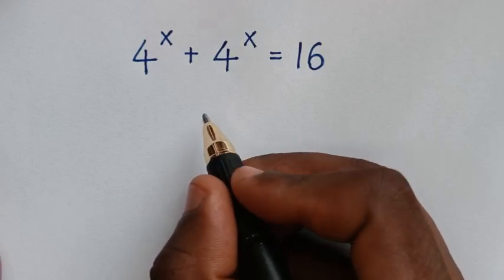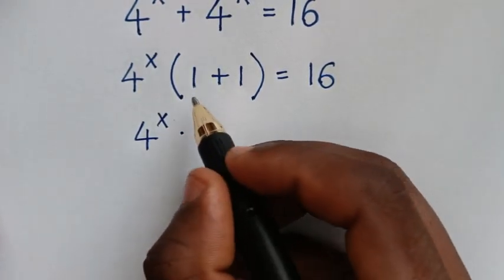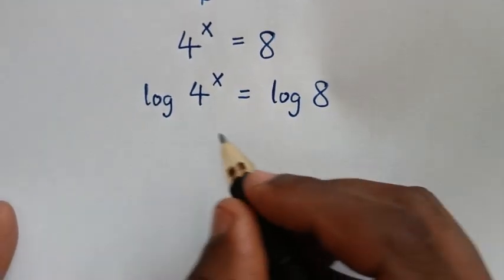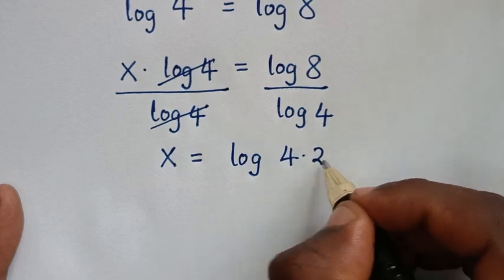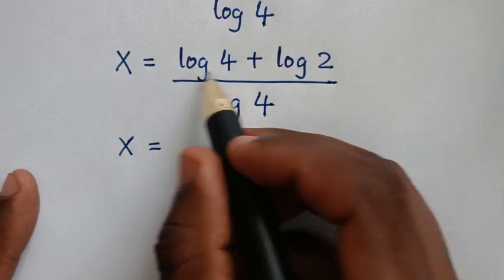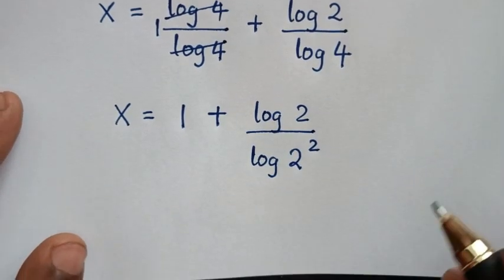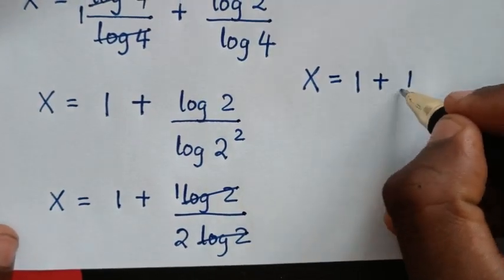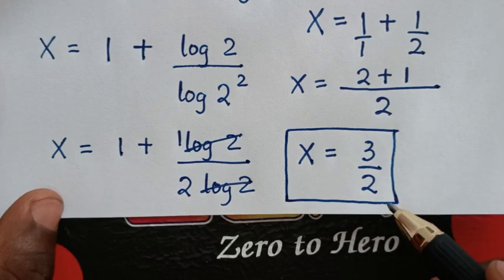Germany Nice Olympiad Exponential Problem | Solve for X